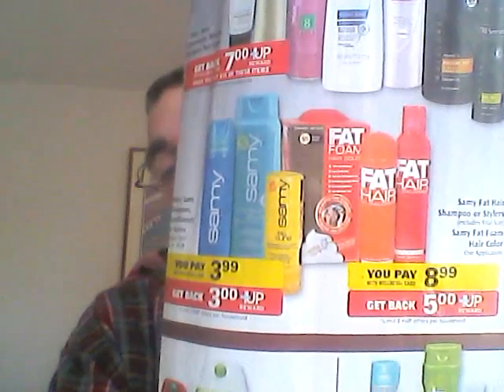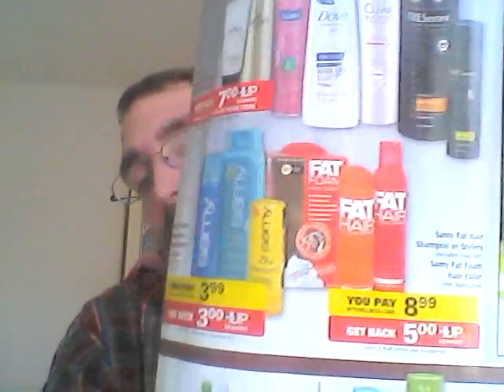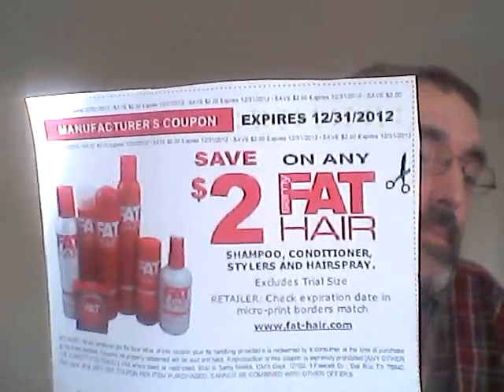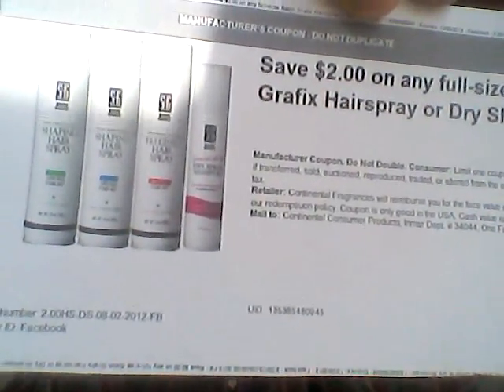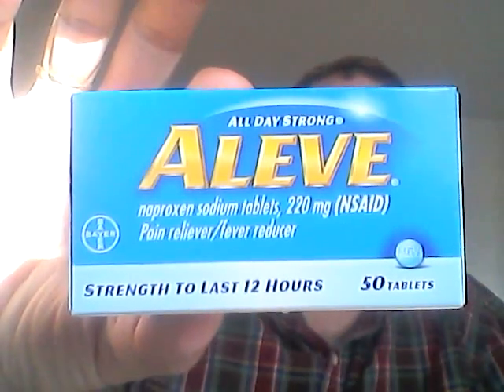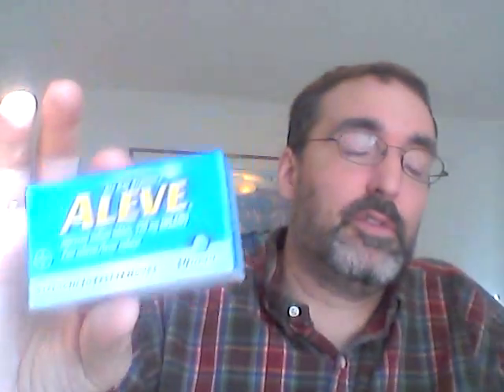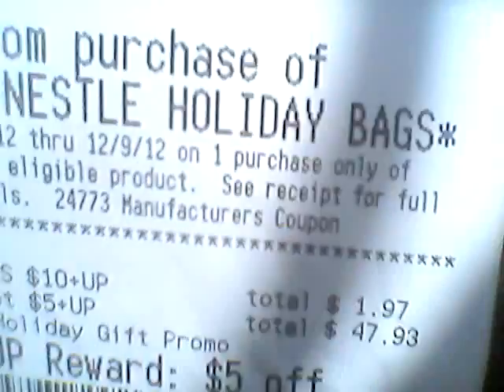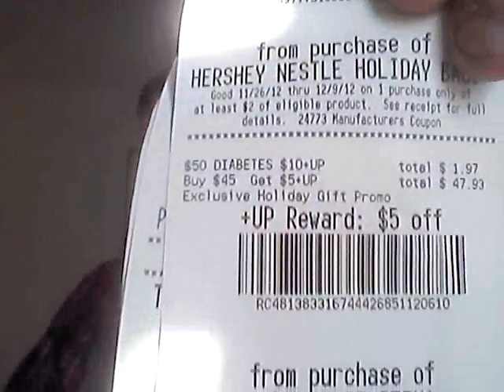Rite Aid Moneymakers and bonus